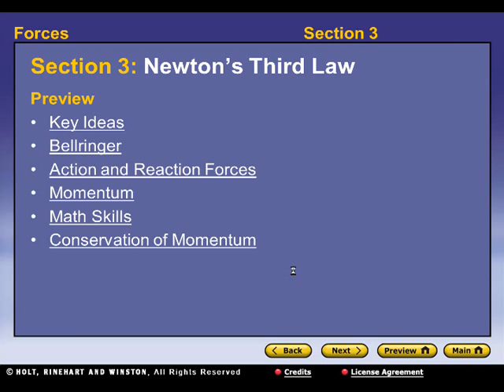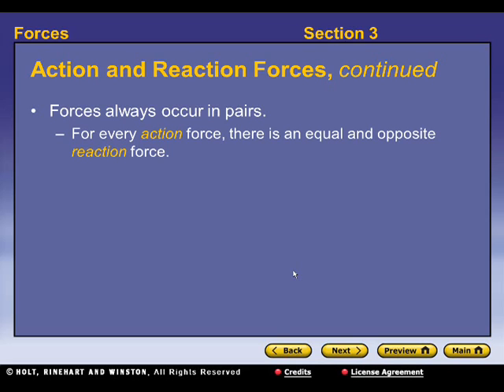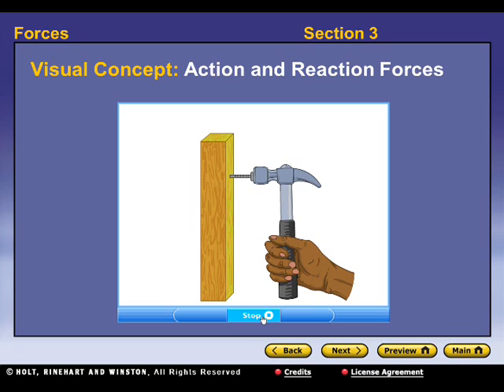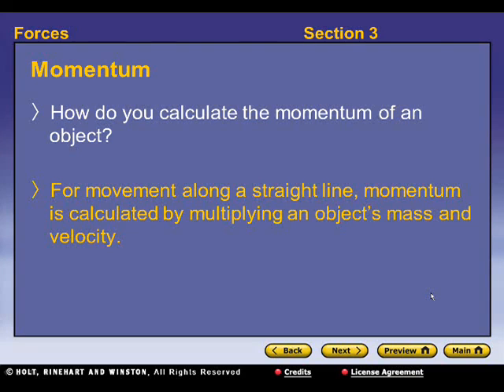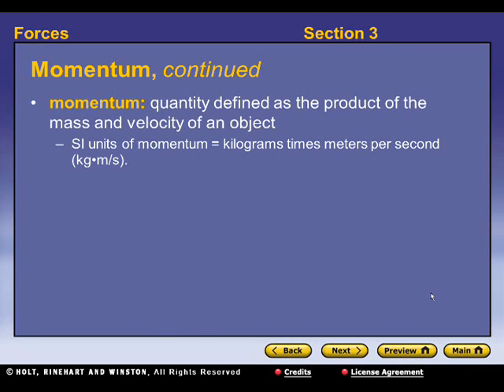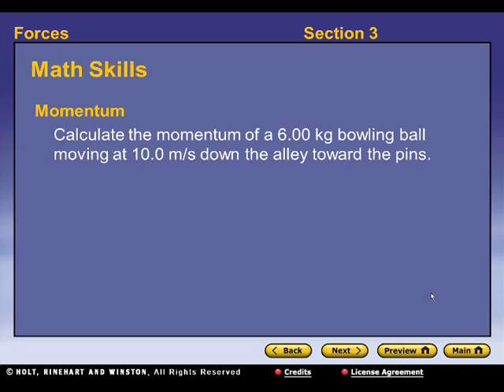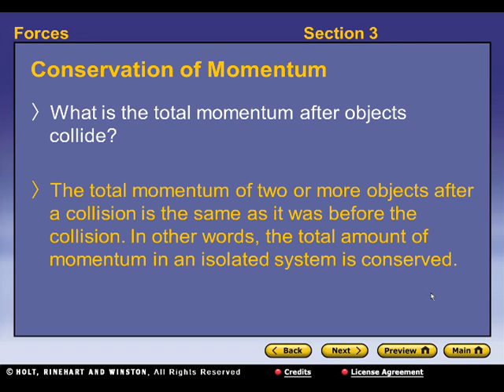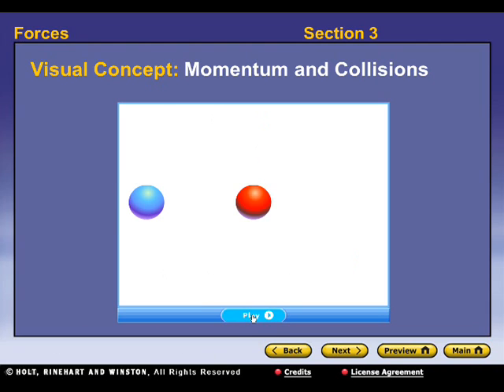Ch 12 Sec. 3